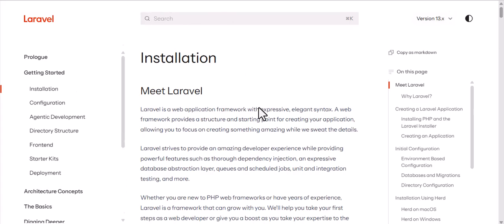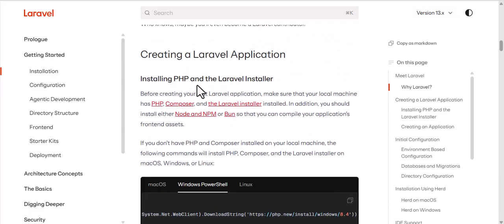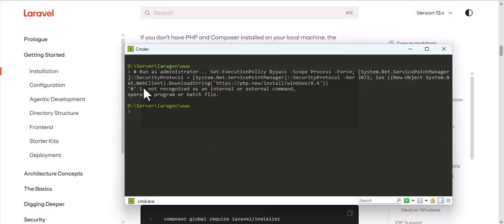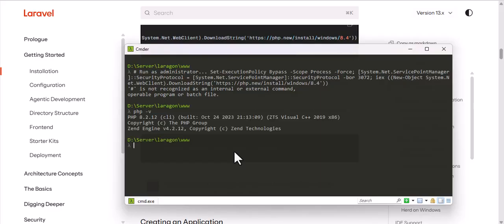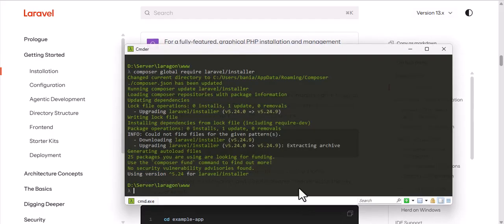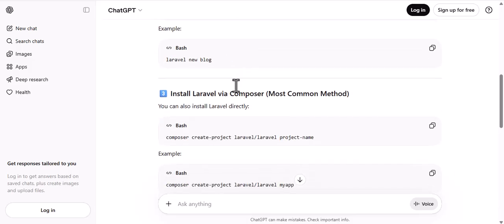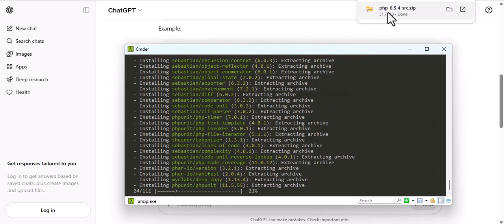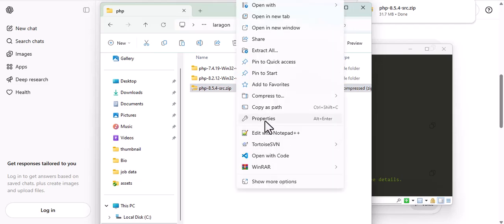FIXED: Laravel 13 Failed to Create Project? | Require PHP 8.4+ Error (2026)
Is your Laravel 13 installation failing because of your PHP version? 🛑

With the release of Laravel 13, the framework now strictly requires PHP 8.4 or higher. If you are seeing errors during composer create-project or while updating an existing app, it’s likely because your local environment (XAMPP, Laragon, Herd, or Homebrew) is still running an older version.

In this tutorial, I show you how to identify the version mismatch and the fastest way to upgrade to PHP 8.4 so you can start building with the latest Laravel features immediately.

✅ In this video, we cover:

Why Laravel 13 requires PHP 8.4.

How to check your current CLI and Web PHP versions.

Updating PHP on Windows (Laragon/XAMPP) and Mac (Laravel Herd/Homebrew).

Fixing the "Your PHP version (X.X.X) is too low" Composer error.

Verifying the installation with php artisan --version.

Timestamps:

The Laravel 13 PHP 8.4 Requirement

Analyzing the "Failed to Create" Error

How to Upgrade PHP (Step-by-Step)

Updating Composer & Environment Paths

Testing the Laravel 13 Installation

Summary & Best Practices for 2026

Follow my Dev Portfolio: [Your Link Here]

laravel 13 installation error, php version less than 8.4 laravel, fix laravel 13 create-project failed, how to upgrade to php 8.4, laravel 13 php requirements, your php version is too low to run laravel, composer create-project laravel 13 fail, update php for laravel 13 windows, laravel herd php 8.4, xampp update php 8.4, php 8.4 features laravel, laravel 13 tutorial 2026, backend development, php artisan error, composer update php version, fix php version mismatch, laravel development environment